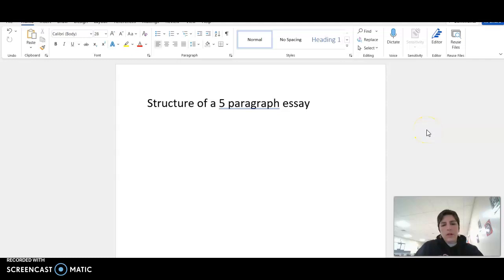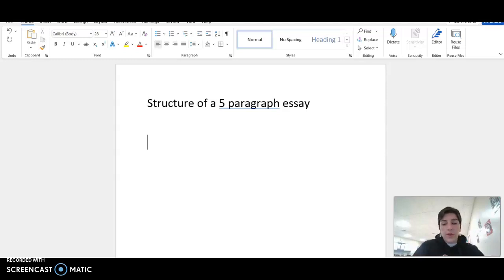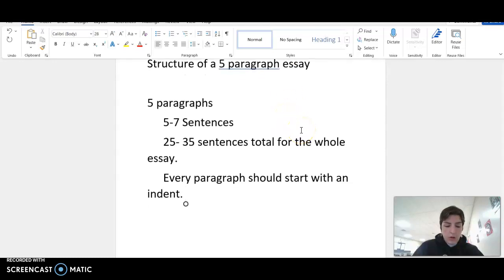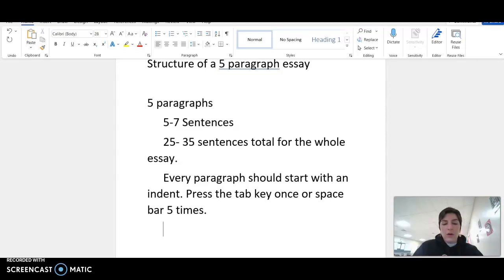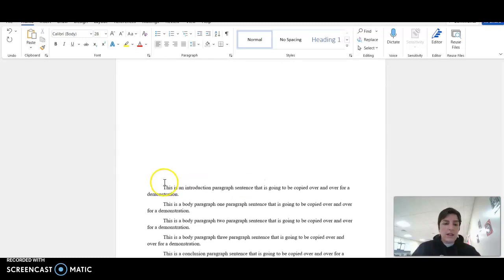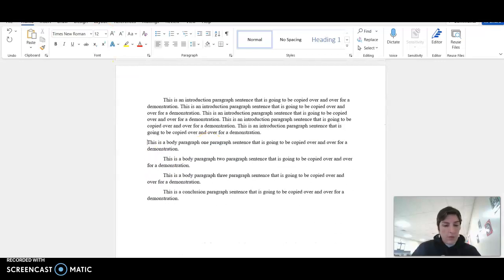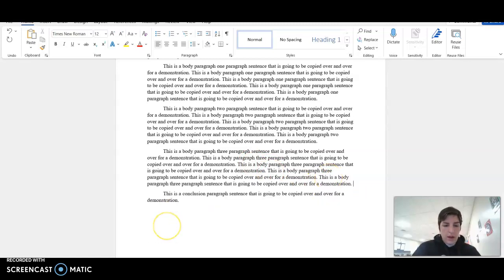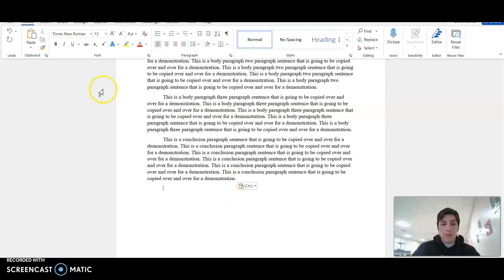Structure of a 5 paragraph essay